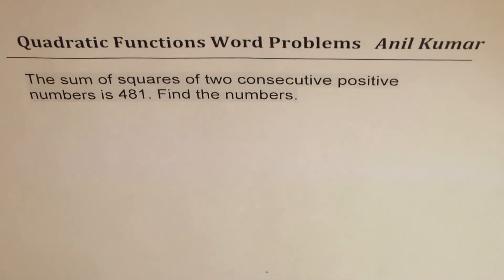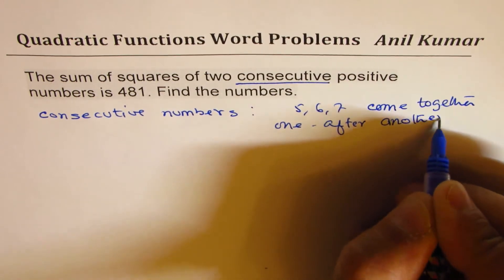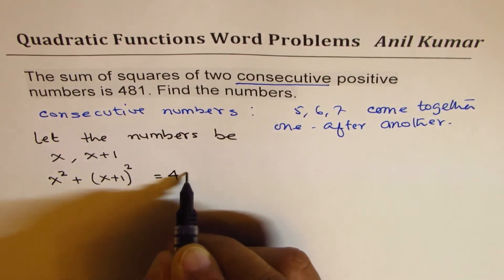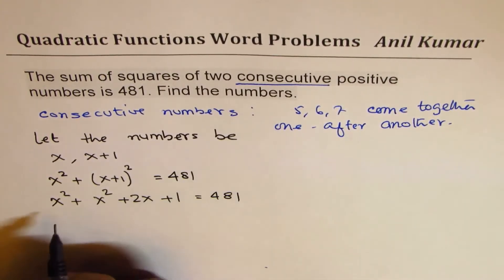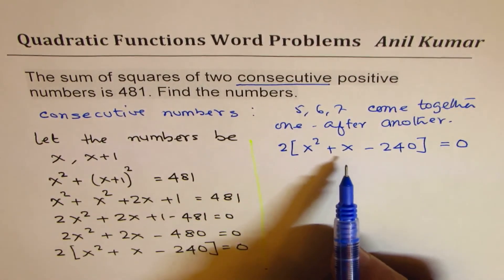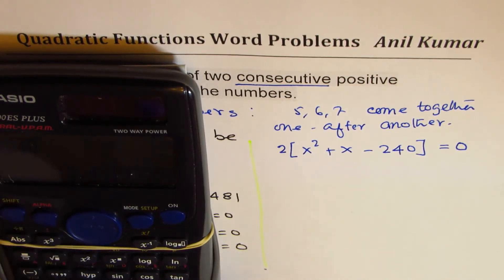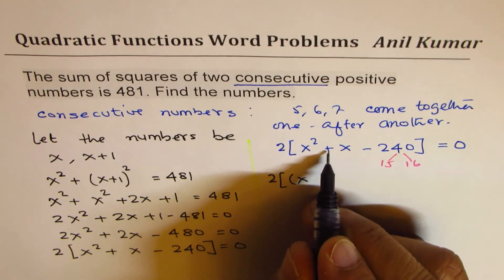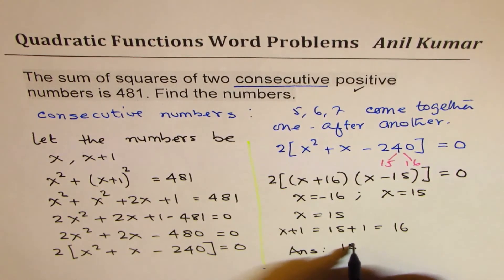Sum of squares of two consecutive numbers is 481